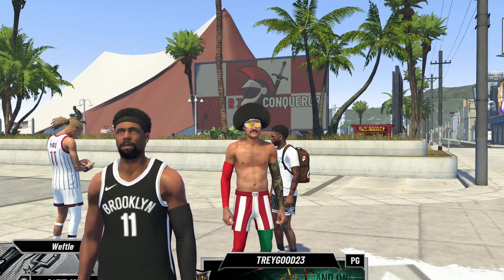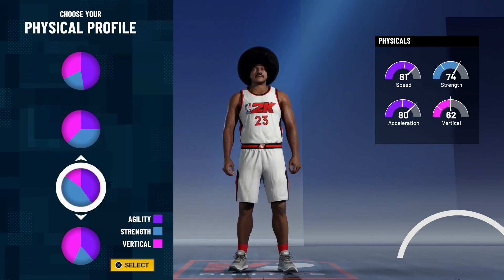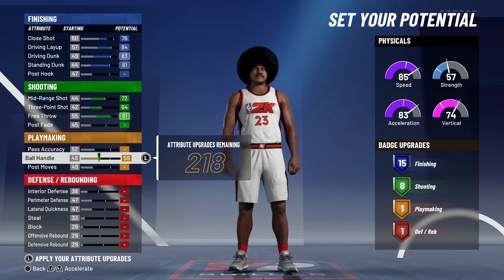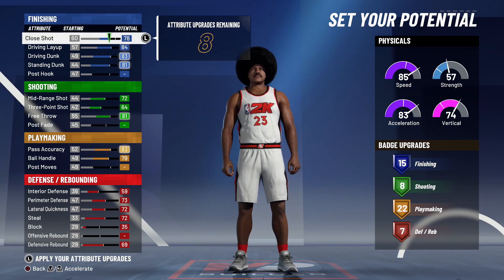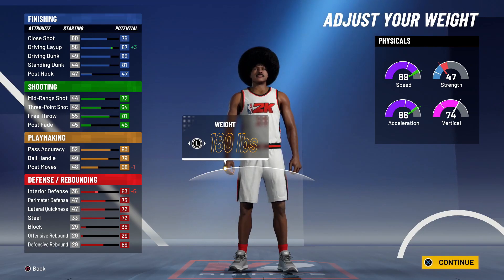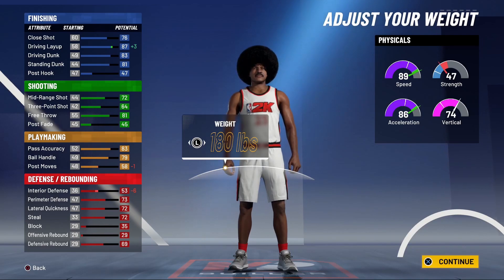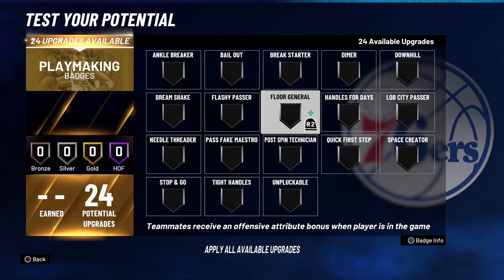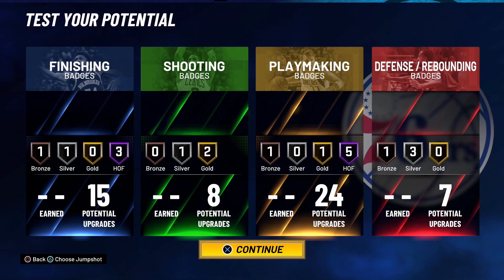LEBRON JAMES BUILD AFTER PATCH 3! 99 OVERALL LEBRON JAMES BUILD ON NBA 2K21! BEST ISO GUARD BUILD!